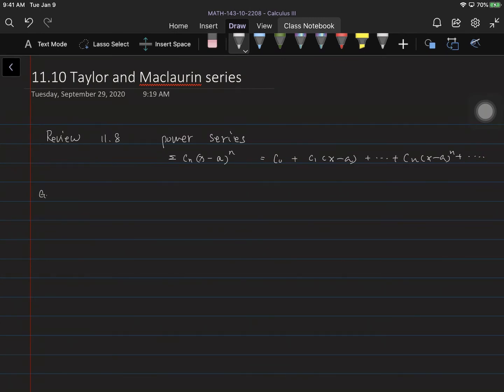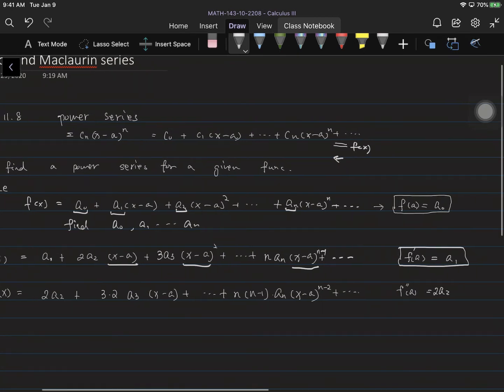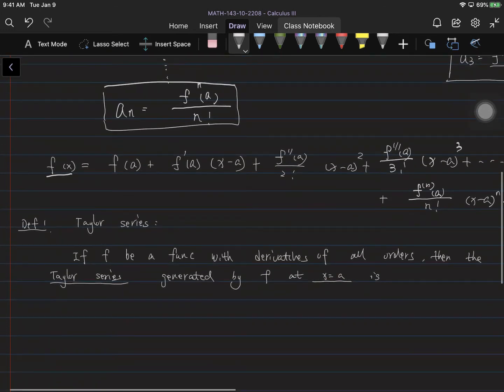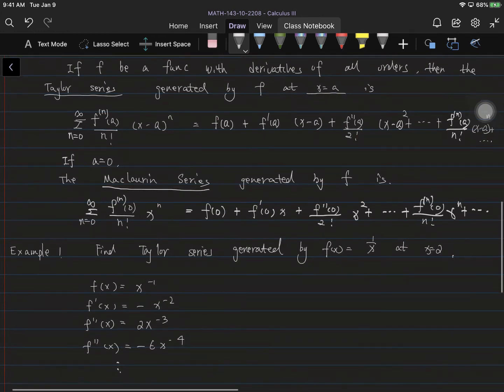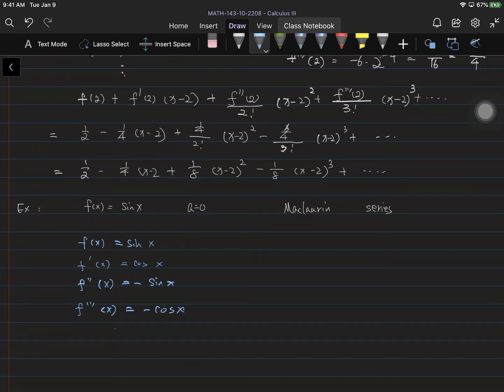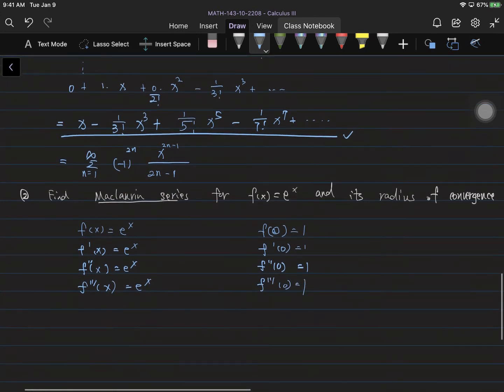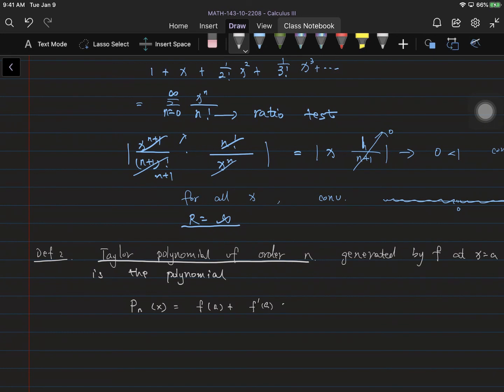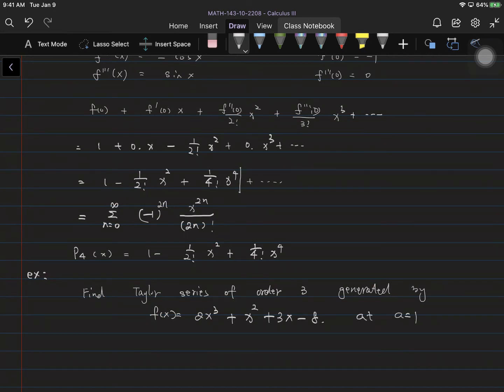11.10 Taylor and Maclaurin Series